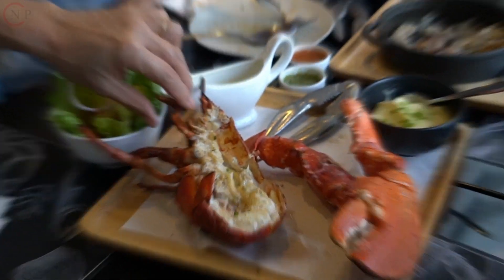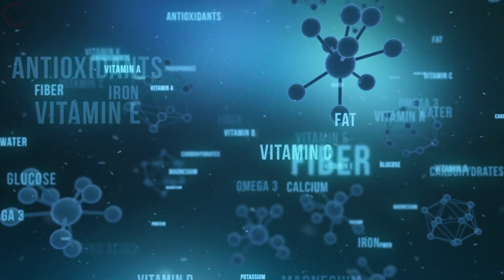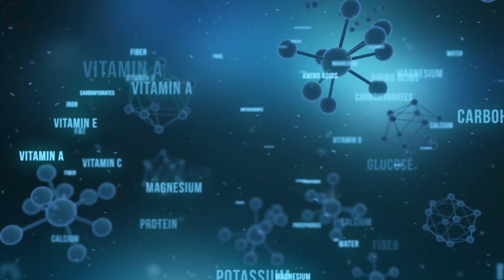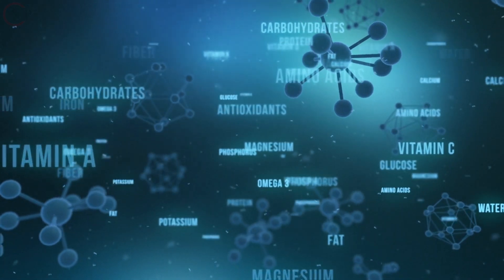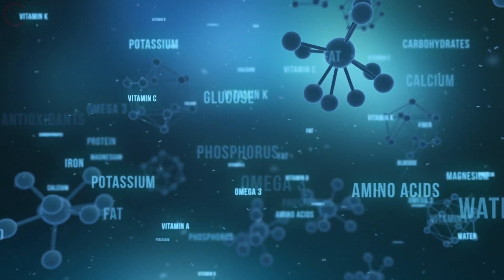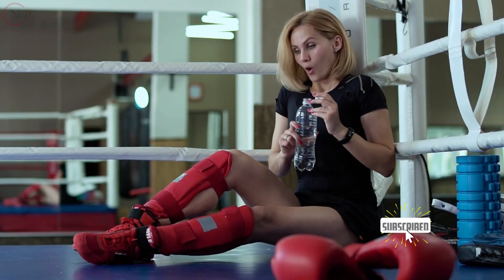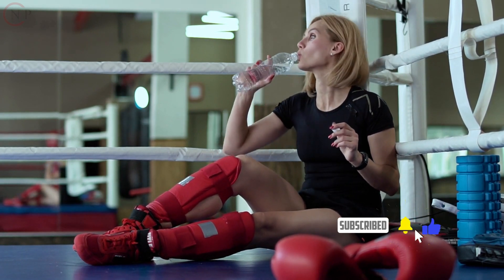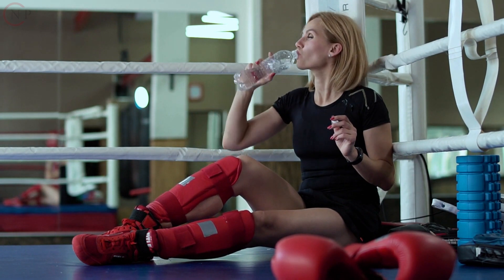2.1 Understanding macronutrients (carbohydrates, proteins, and fats)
Course Title: Nutrition and Fitness Made Easy

Course Description:

Welcome to "Nutrition and Fitness Made Easy," an Video course aimed to assist you in reaching your health and fitness goals via correct nutrition and efficient exercise routines. This course will guide you practical tactics backed up by scientific data for optimizing your nutrition and fitness regimen for general well-being. Whether you are a novice or have some fitness experience, this course will give you with the knowledge and tools you need to make educated decisions and develop sustainable habits for a healthier living.

Course Duration: 4 weeks (8 modules)

Module 2: Macronutrients: Fueling Your Body

2.1 Understanding macronutrients (carbohydrates, proteins, and fats).
2.2 Determining optimal macronutrient ratios for your goals.
2.3 Identifying healthy food sources for each macronutrient.

Want to give your body the nourishment it needs? The answer can be found in macronutrients. The three macronutrients—carbohydrates, protein, and fat—form the basis of a healthy diet. Aiming for a healthy intake of macronutrients equips us to sustain our bodies, fuel our activities, and thrive. Sport, position, body size, and training intensity are only a few of the variables that affect an individual's optimal macronutrient balance.

The brain, like the rest of the body, relies mostly on carbohydrates for fuel. We would be completely unable to operate without them. Carbohydrates may be found in five primary dietary groups: fruits and vegetables, grains and legumes, legumes, and dairy. Carbohydrates should make up 45–65 percent of your total daily calories, according to the dietary recommendations. However, it's not the best method for figuring out what athletes and other energetic people need. Instead, one's weight and degree of exercise are taken into account. Carbohydrate needs range from 3–12 grams per kilogram of body weight, depending on how active you are.

Muscle growth and repair, immunity, hormone synthesis, and enzyme activity can all be attributed to protein's presence in the body. Protein needs to be met at a rate of 0.8 grams per kilogram of body weight each day. However, in order to aid in muscle repair and development, athletes and the physically active may need more protein than the average person. Hormone synthesis, cognitive function, and energy storage all rely on fat. The percentage of calories from fat that should be consumed daily is between 20 and 35 percent. Selecting healthy fats from foods like nuts, seeds, avocado, and fatty fish can have positive effects on your health.

Finally, if you want to be healthy and perform at your best, you need to make sure your body is getting the correct macronutrients. Support your athletic pursuits and feel your best by learning about your unique nutritional requirements and working toward a healthy mix of carbs, protein, and fat in your diet.